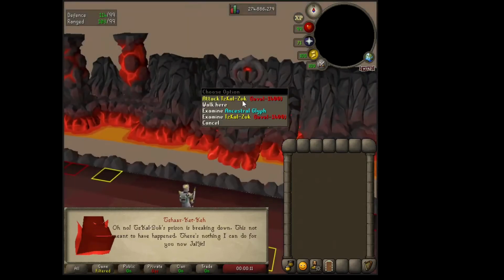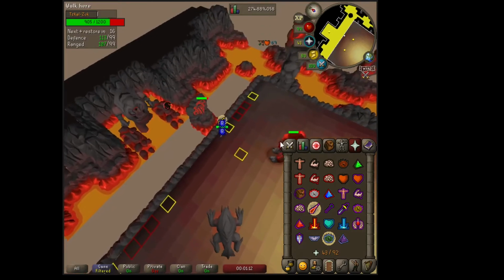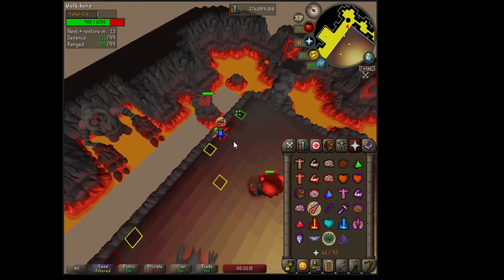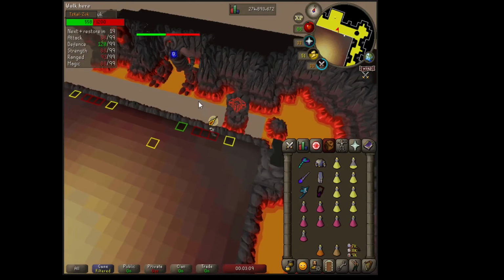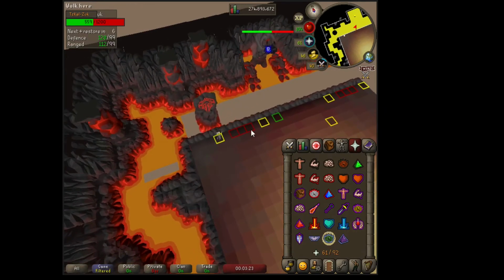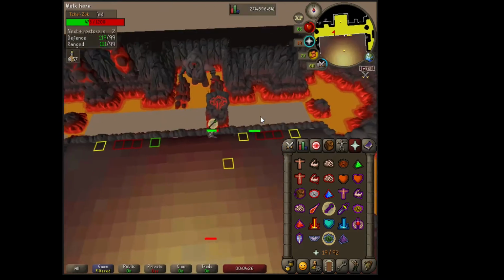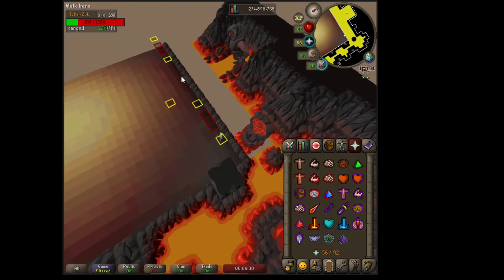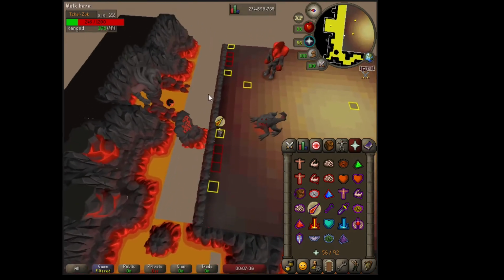OSRS - Full Zuk kill with commentary and Inferno tips - first time cape!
Completing the inferno on OSRS, one of the hardest PvM challenges in Old School Runescape.

I decided to upload this to give some advice to anyone that might be searching for inferno or zuk help in the future. Hopefully something in here helps you achieve your own cape.